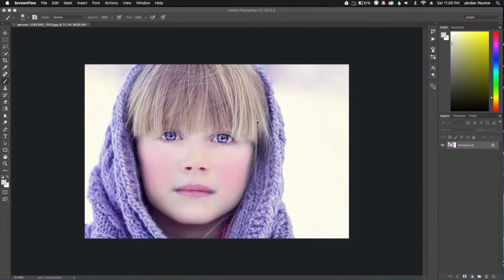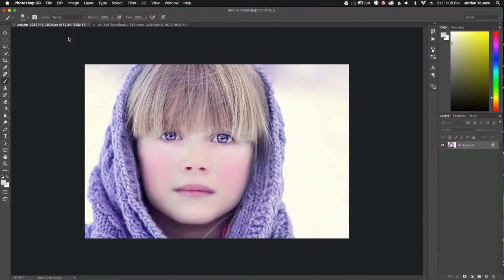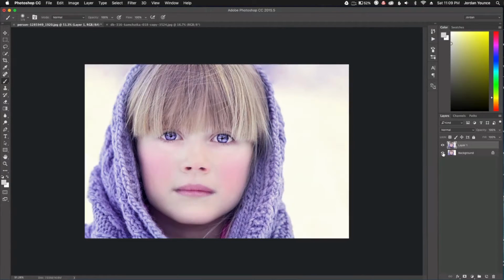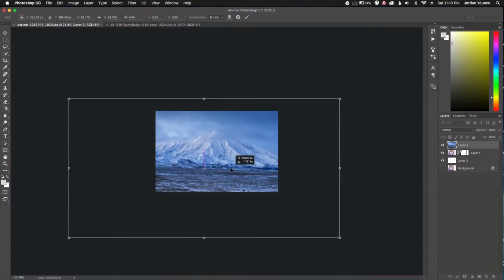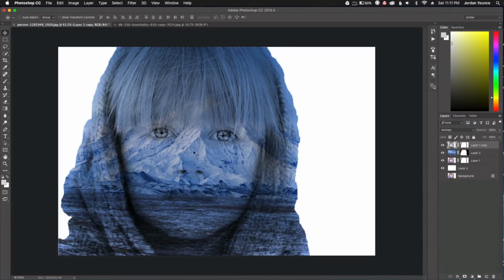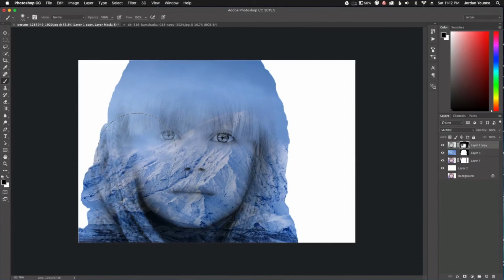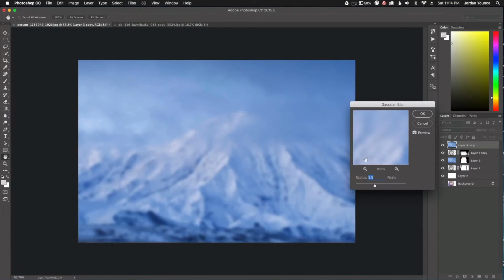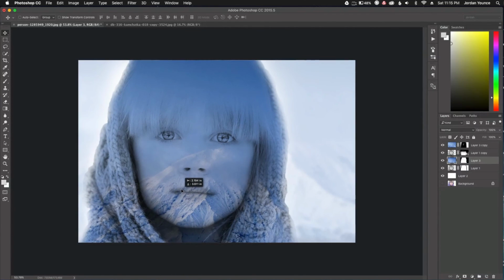How to do the Double Exposure Effect in Adobe Photoshop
Ever wondered how to create a double exposure effect? Learn the whole process in this video!

7 different Photoshop Bundles of Photoshop Actions which will help us to craft our way to masterpieces in a fast, easy manner with a professional quality outcome:

Double exposure is a nice and appealing effect where one image serves as the silhouette of the photograph, whereas the other fills the area limited by the silhouette.

Commonly seen with the portrait photography + landscape photography combo, it's quite the popular and yet easy to achieve effect to consider applying in our digital portfolio, and mostly for advertisement photography.

Discover how to quickly create this effect in Adobe Photoshop with this videoguide!